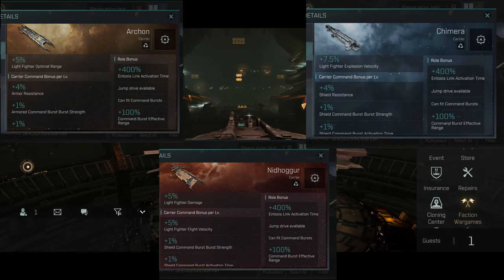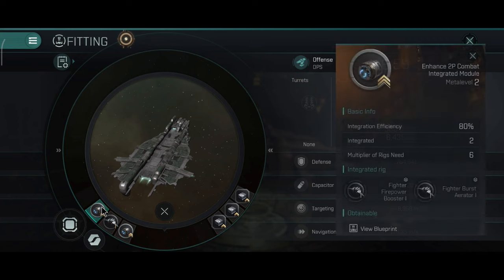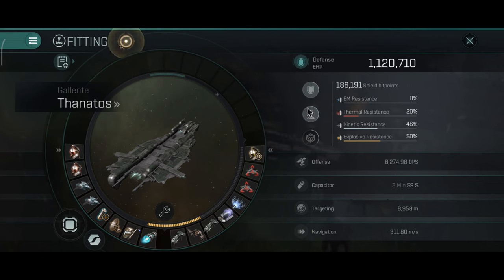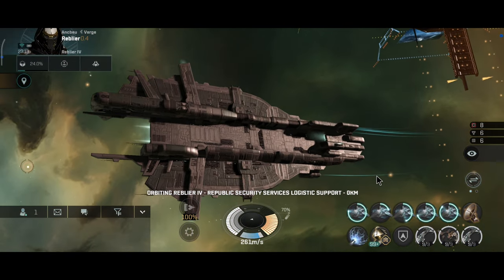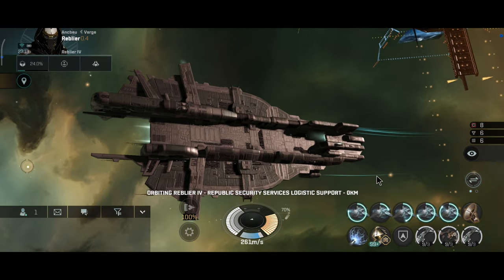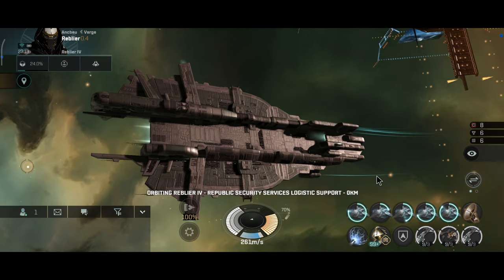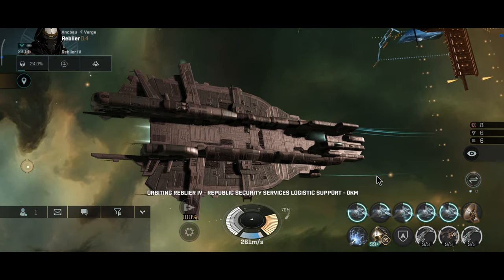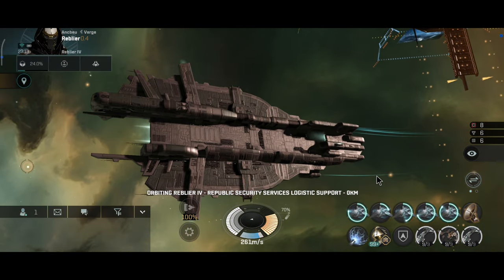EVE Echoes - Thanatos - PvP/PvE Build/Fitting - Gallente DPS Monster - (9200+ DPS) The Deadly Pizza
1. Official EVE Sandbox Mobile Game
2. A Space Opera that Unfolds Across 8000+ Star Systems
3. Create Your Own Sci-Fi Legacy With 100+ Unique Ships
4. Join the Galactic War - Empires, Corporations, Conflict
5. Explore the Universe -Scan, Discover, T trade and Prosper